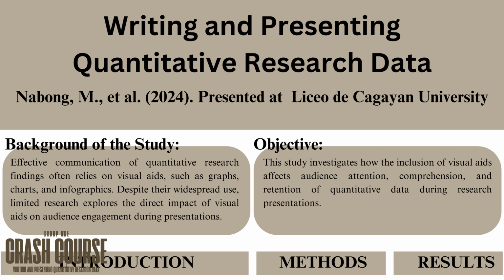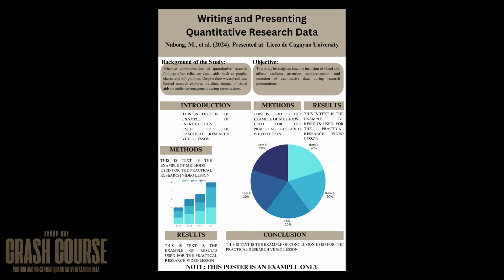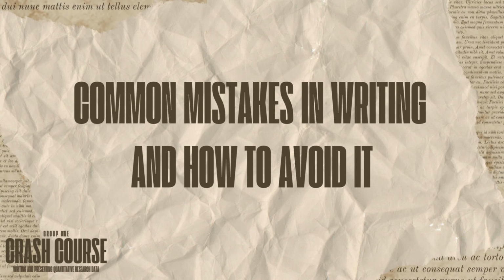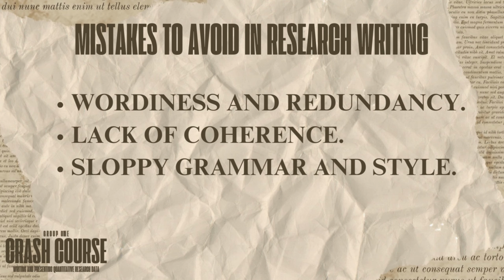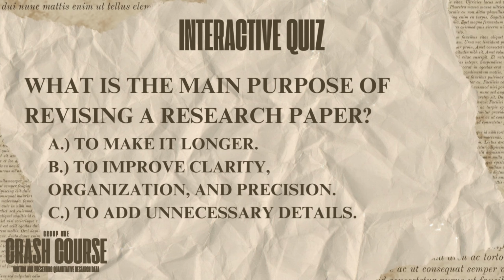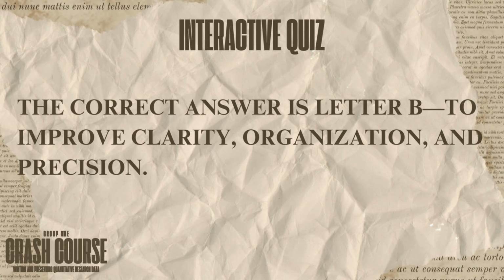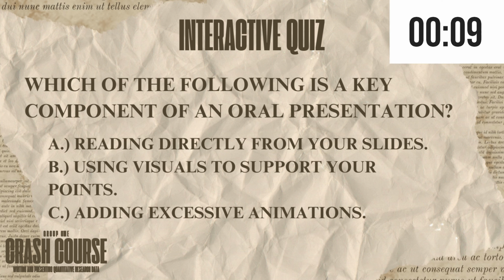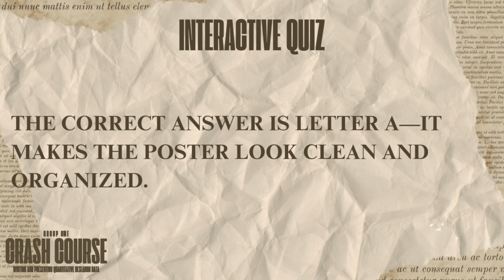Writing and Presenting Quantitative Research Data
Performance Video created by Grade 12 STEM Students of Liceo de Cagayan University - Senior High School Department for the subject Practical Research 2

DUMAGAT
MACADI
VIRTUDAZO
BUNA
SALEM
FABRE
LAURON
NABONG
DAJALOS
DEJOS
LORENZO